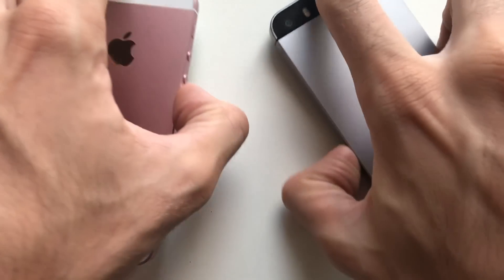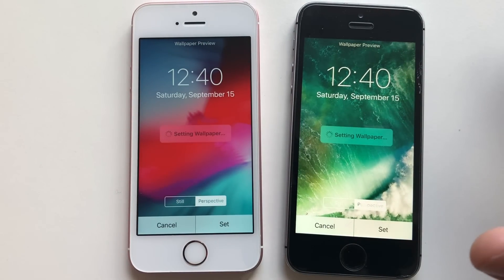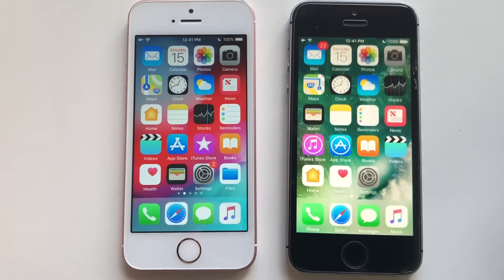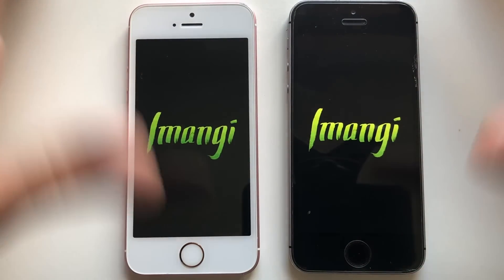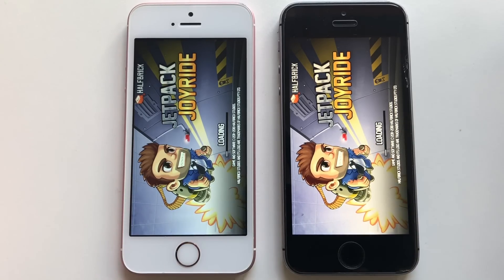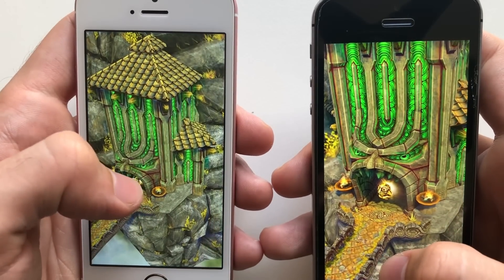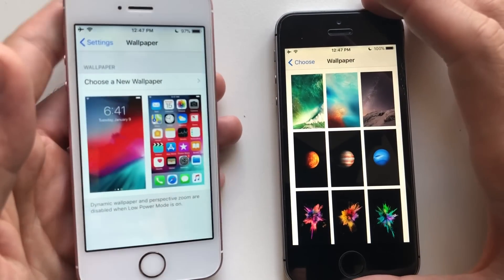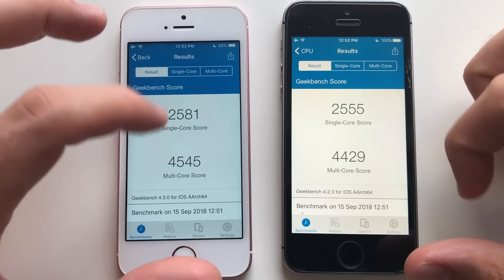iPhone SE iOS 12 GM vs 10.3.3 !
Hey YouTube!
So as promised the most commented phone gets the next video! And it was the SE! Next phone will be the 6s! So with SE stuff are looking good , ram was almost perfect , and cpu was just slightly slower than iOS 10 , which still makes it better than ios 11!